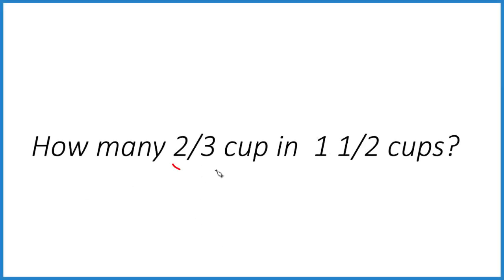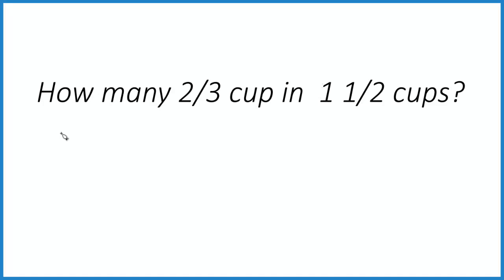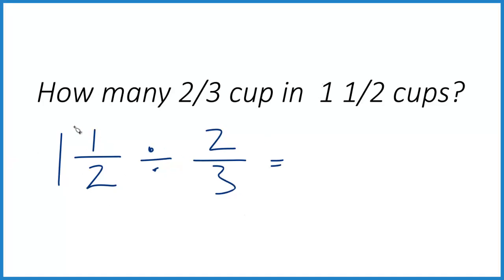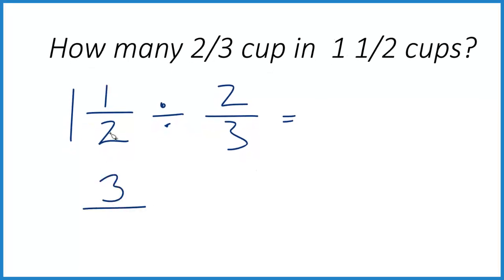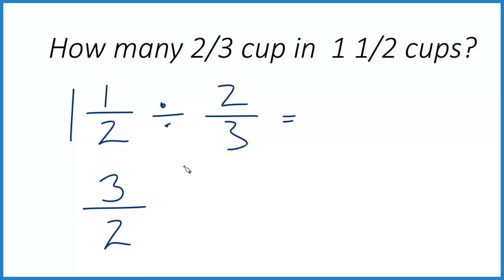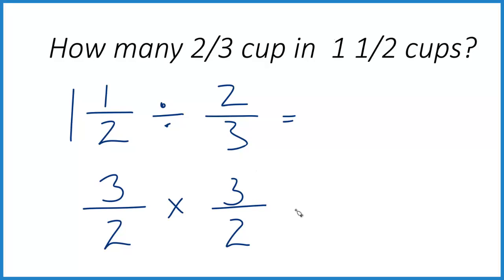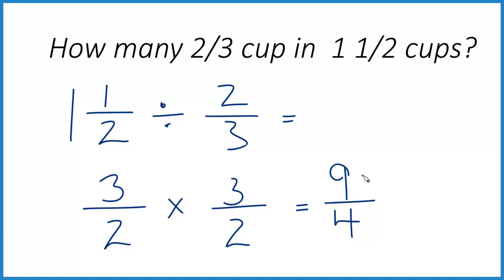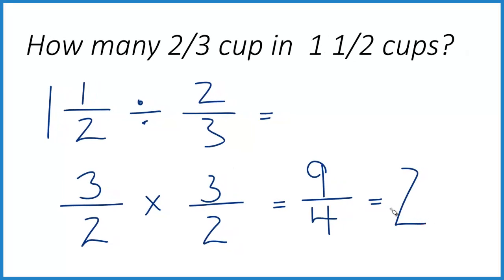How Many 2/3 Cups Are in 1 and 1/2 Cups?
If you have 1 and 1/2 cups, how many 2/3 cup scoops can you measure out from it?

Here’s how to figure it out:

Step 1:
Convert the mixed number to an improper fraction:
1 and 1/2 = 3/2

Step 2:
Divide: 3/2 ÷ 2/3

Step 3:
Change to multiplication by the reciprocal:
3/2 × 3/2

Step 4:
Multiply:
3 × 3 = 9
2 × 2 = 4
Result: 9/4

Step 5:
Simplify:
9/4 = 2 and 1/4

✅ So, 2 and 1/4 of the 2/3-cup scoops make up 1 and 1/2 cups.